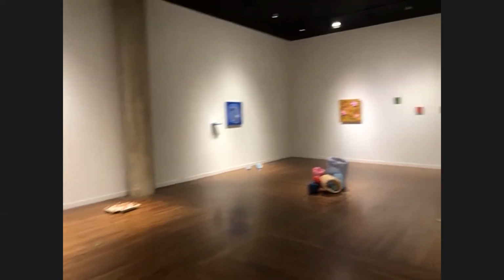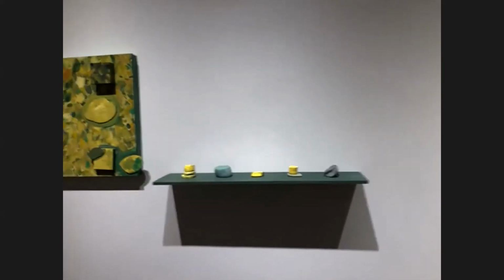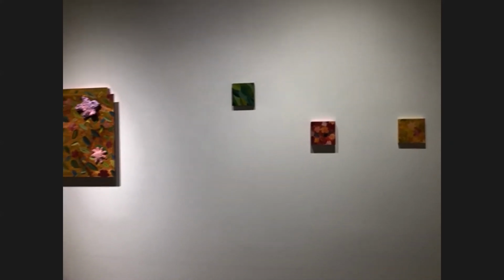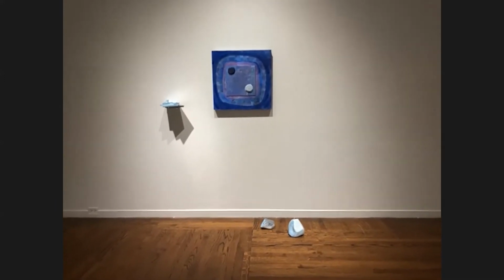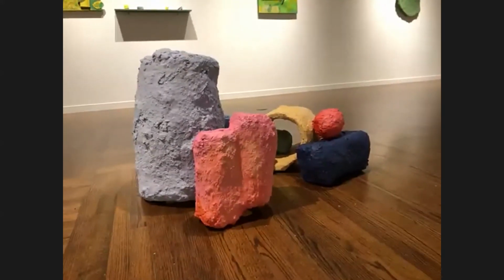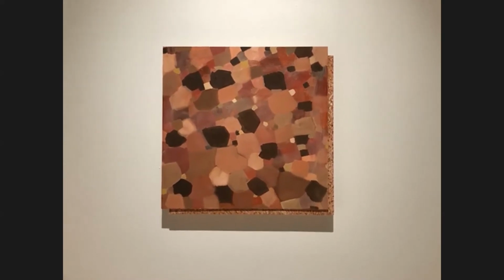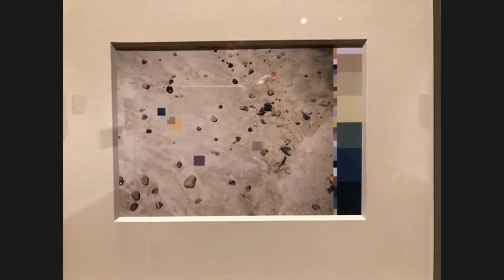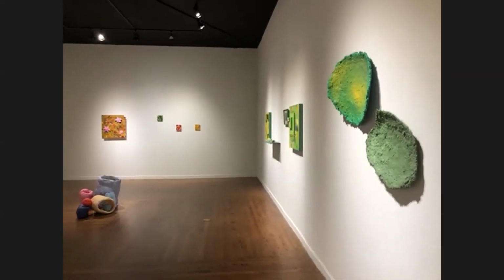Jane Christensen: Mapping It Out Virtual Opening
Recorded video of virtual opening of Jane Christensen: Mapping It Out exhibition at the Utah Museum of Contemporary Art on May 19, 2020.